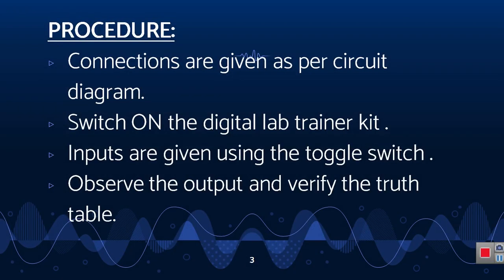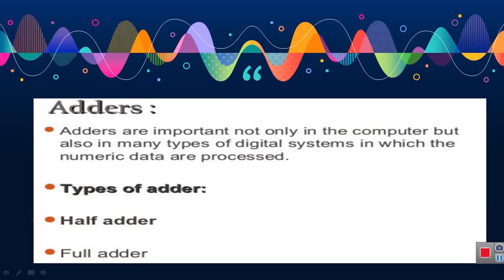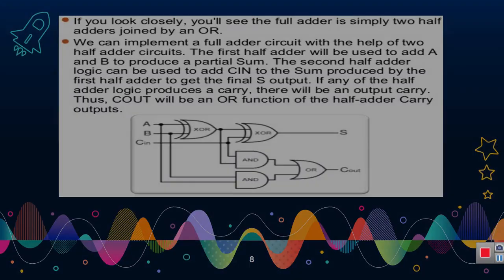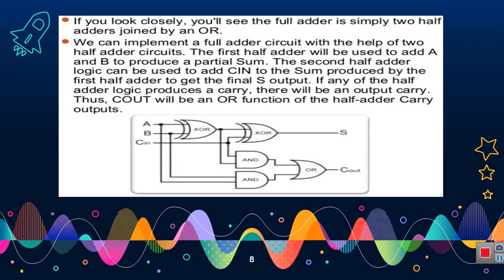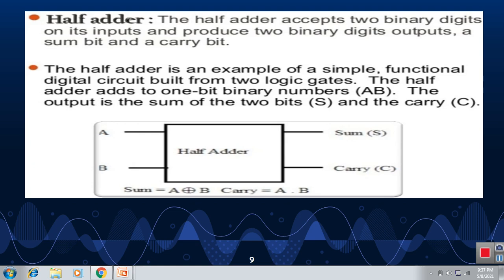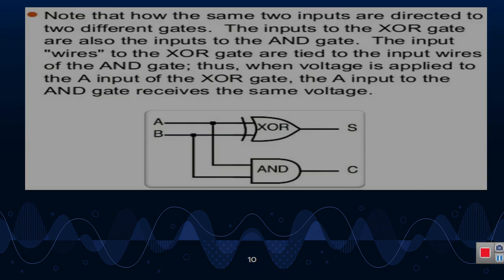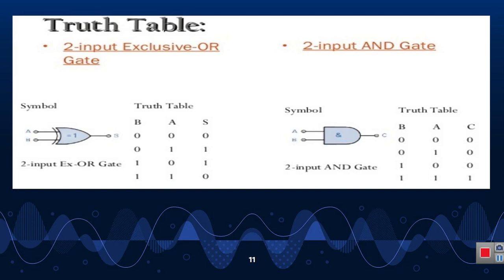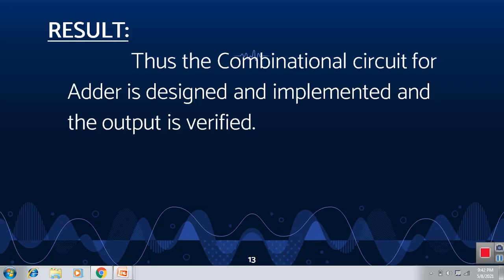HALF ADDER & FULL ADDER